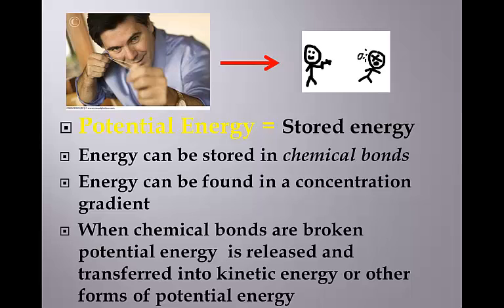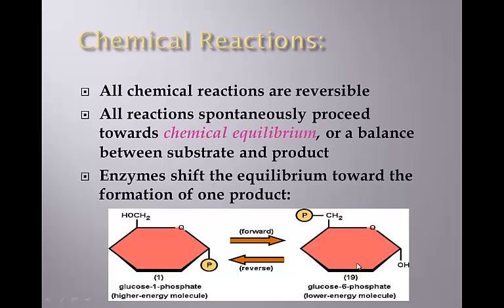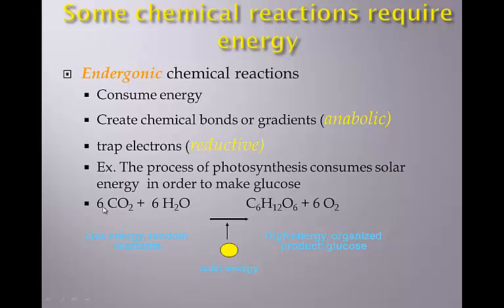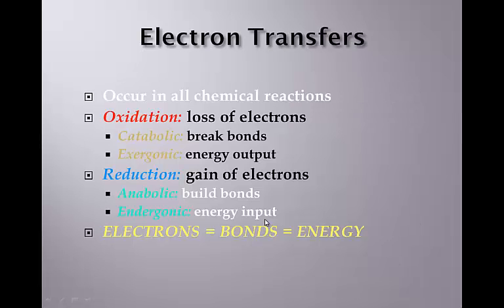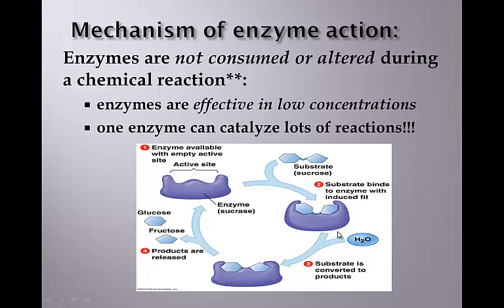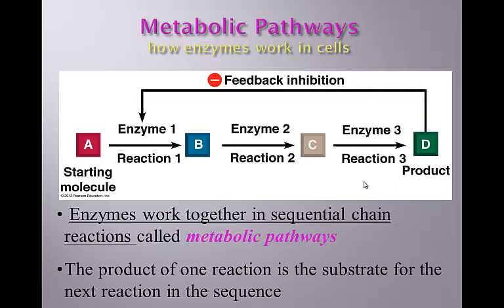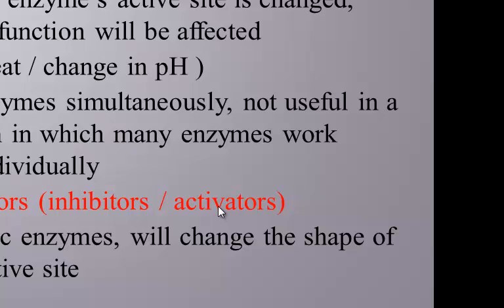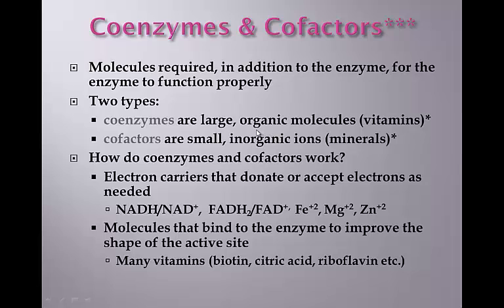Enzymes and energy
Energy definitions and laws, enzyme activity